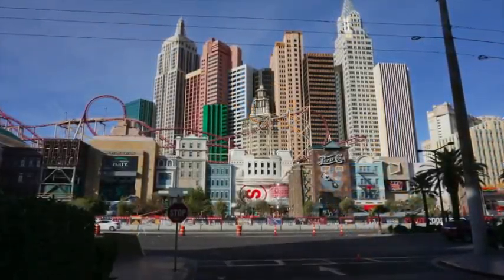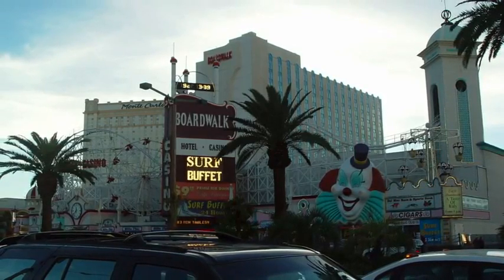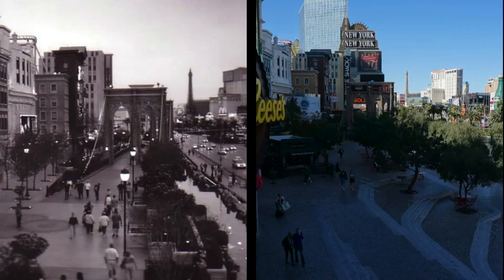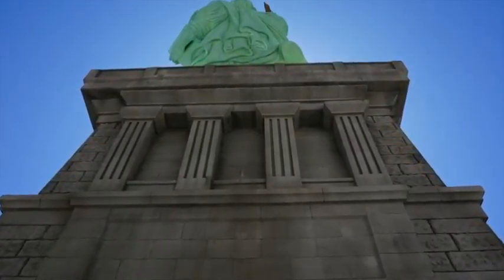Reimagining Public Space – Las Vegas Strip